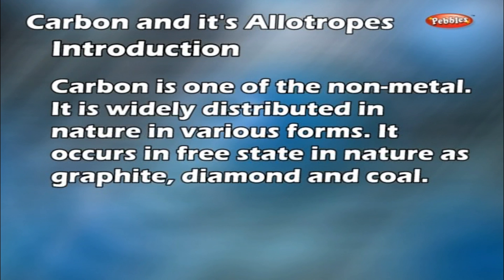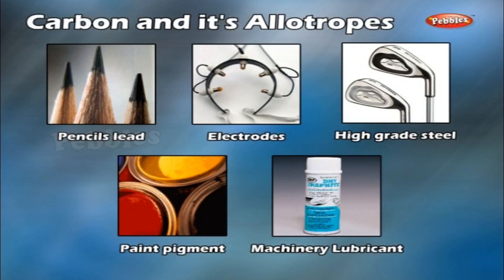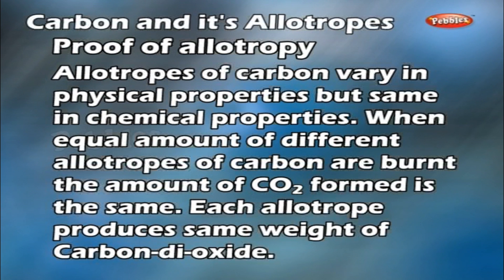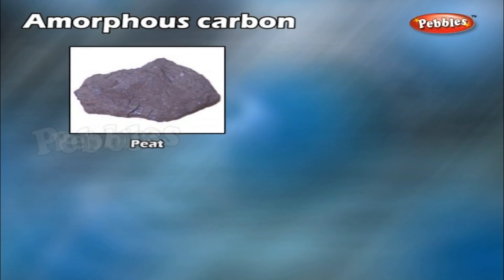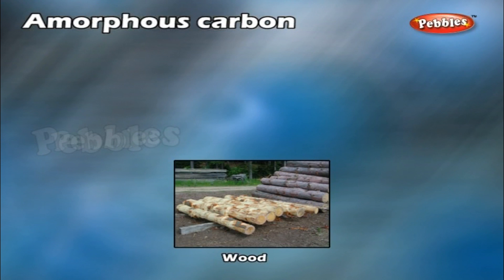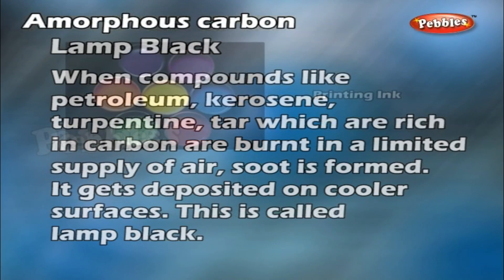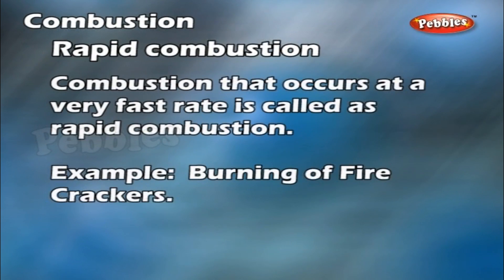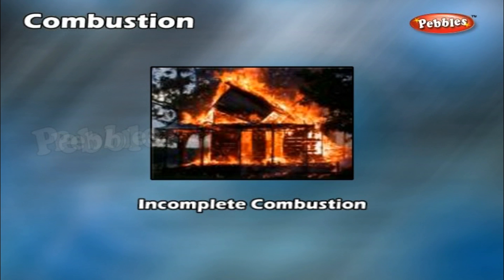Carbon and its Allotropes | Class 6 to 10th Std CBSE Syllabus | Chemistry Explorer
This video is a part of Pebbles CBSE Syllabus in animationVideos Pack. Class 6 to 10th Subject Packs are available in all leading Book Stores in all over India.